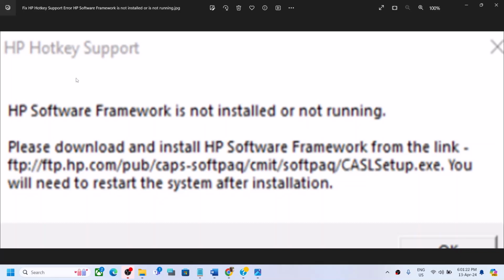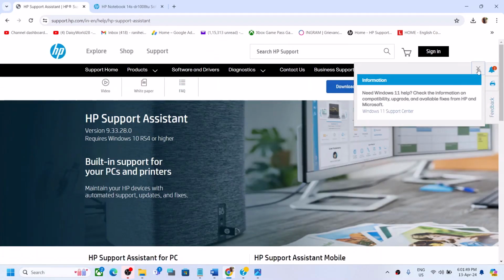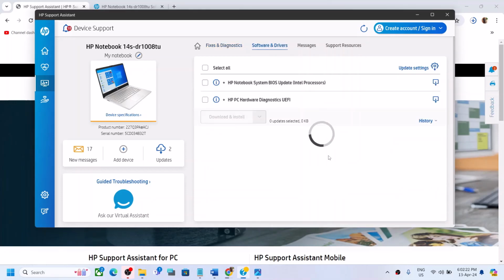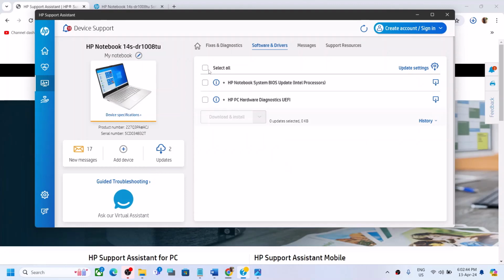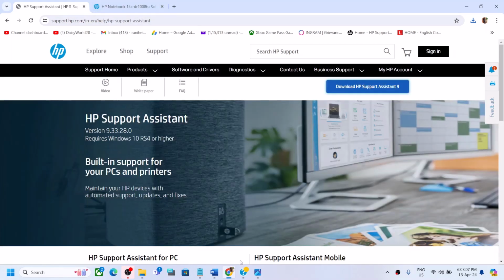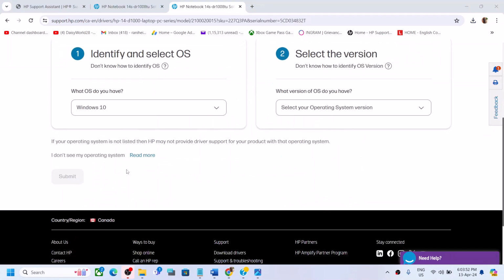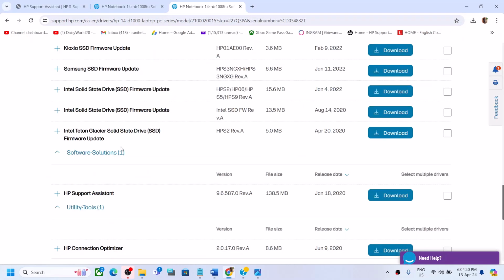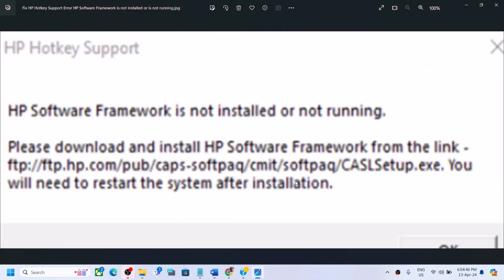Fix HP Hotkey Support Error HP Software Framework is not installed or is not running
Update available drivers through HP Support Assistant
Install the HP Hotkey Support Driver